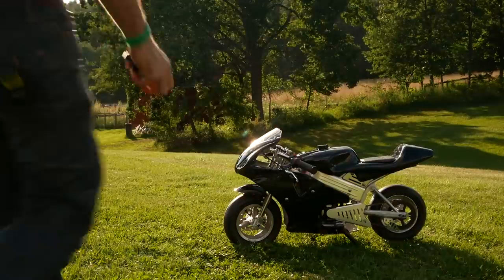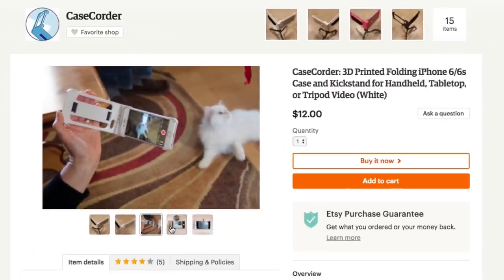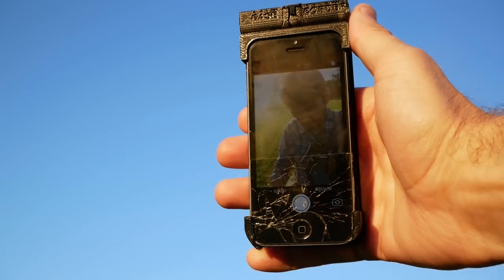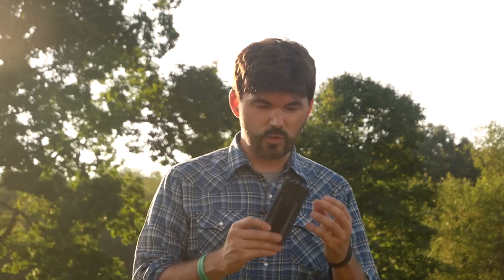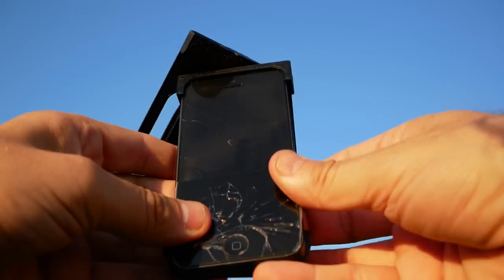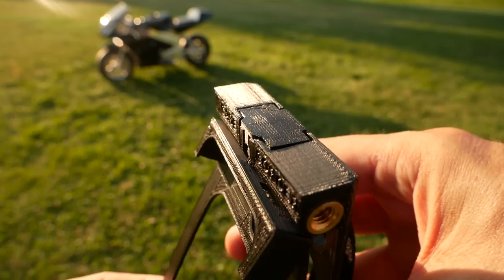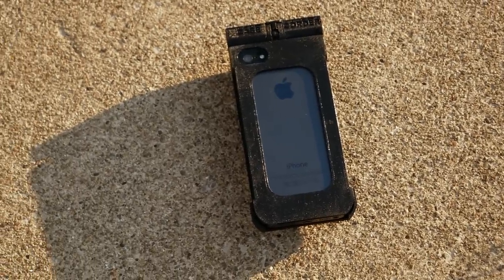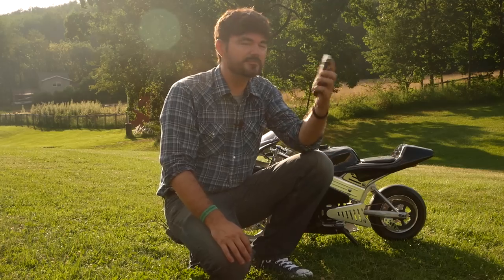3D Printed iPhone Case Camera Grip!! - CaseCorder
You can help this channel!

FULL list of the Audio and Video Gear I use:

Here's a full list of the video gear I use

If you wanna check out that Cinebody iPhone Case check out their